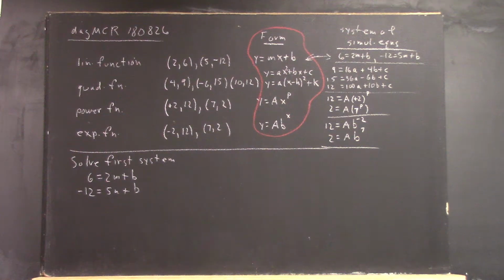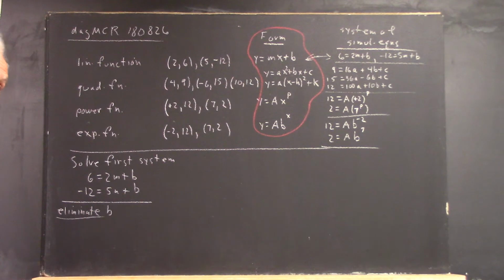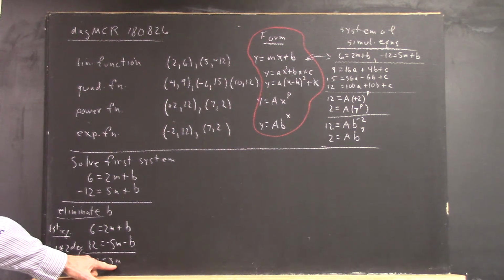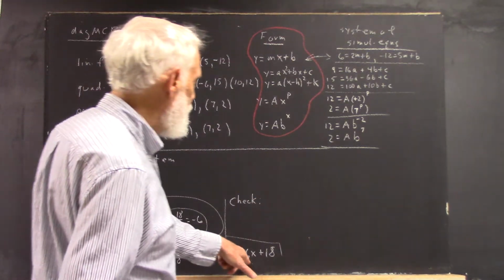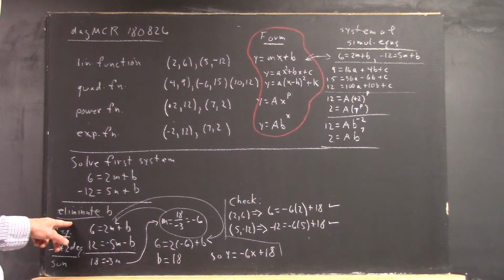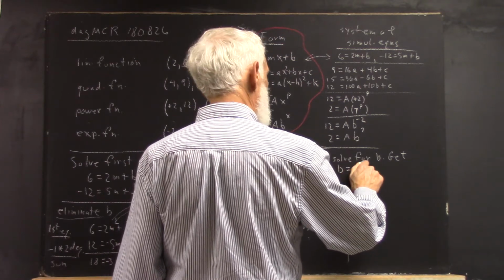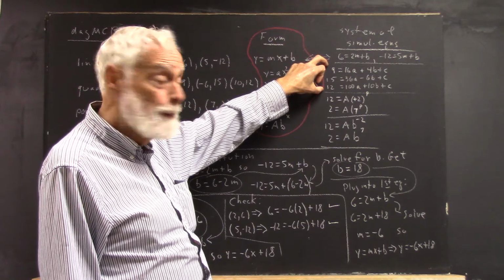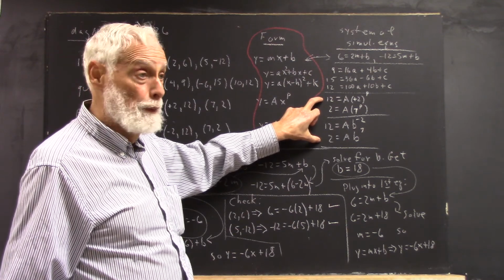dagMCR 2373 solving the system of equations for the linear model by elimination and by substitutio